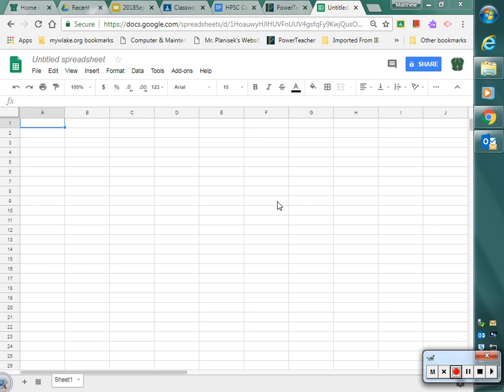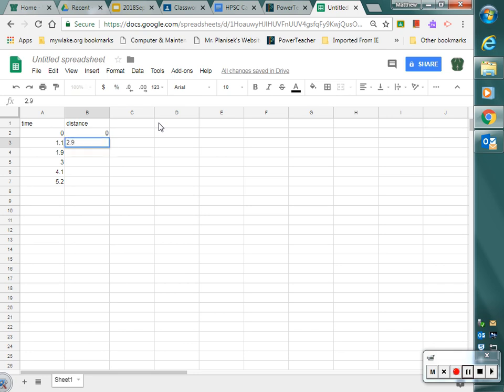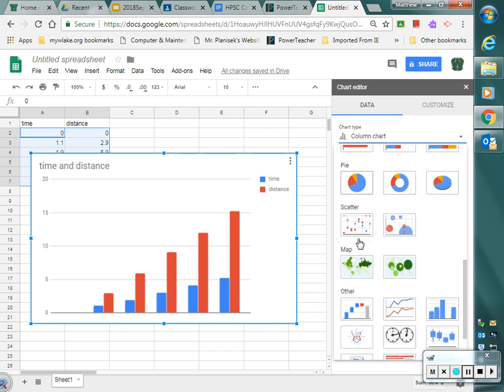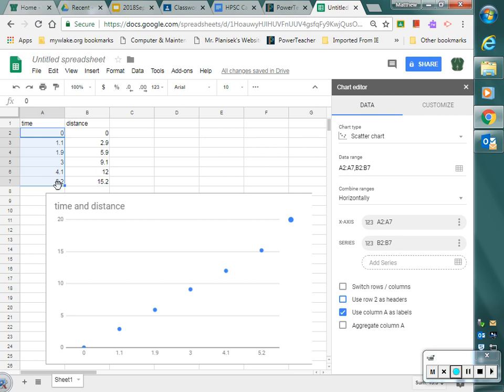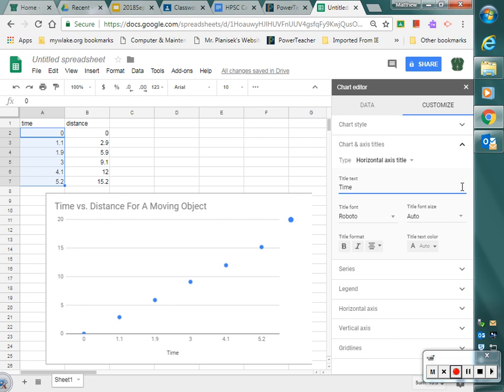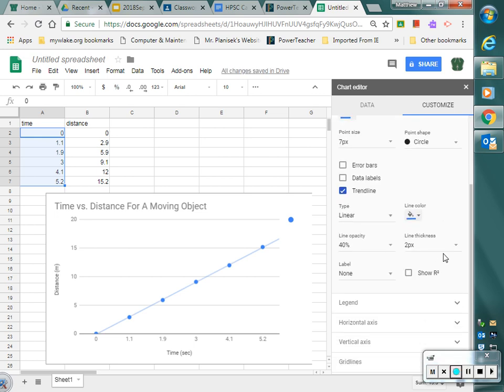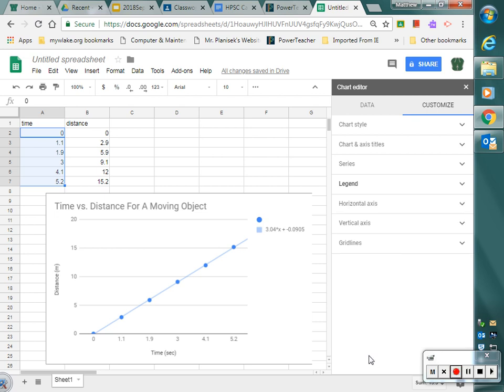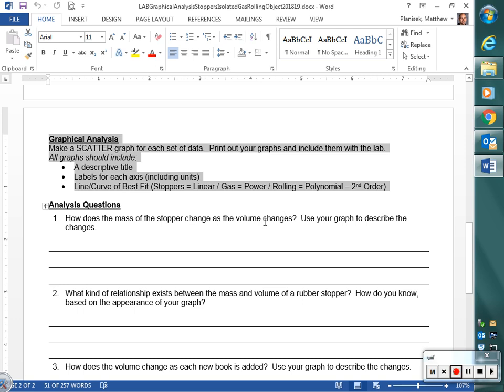HPSC 2018Sep07 Making Graphs in Google Sheets